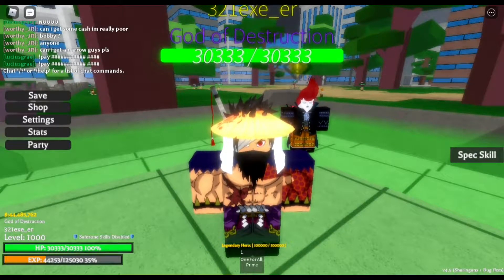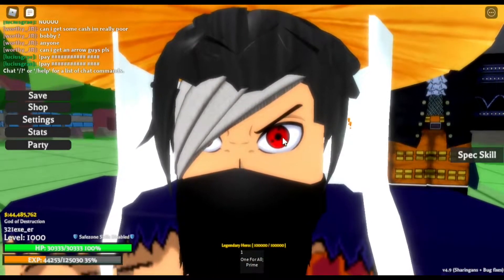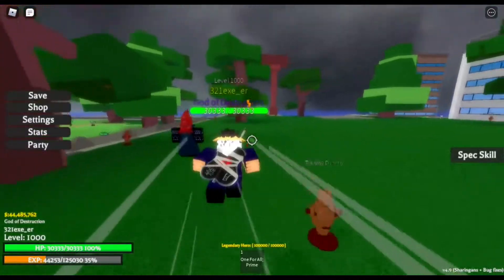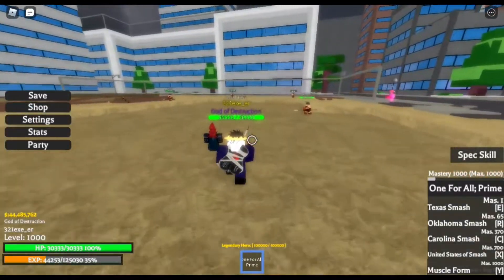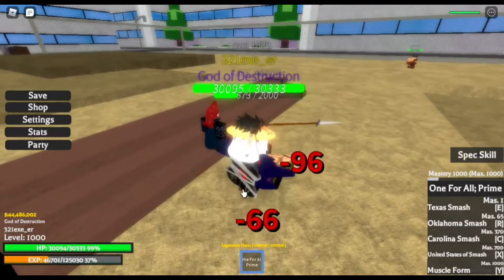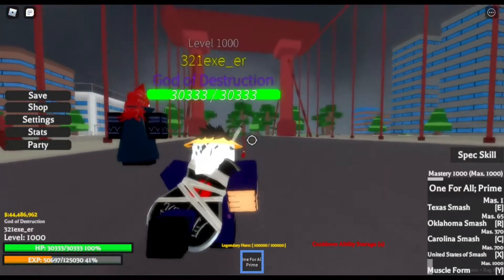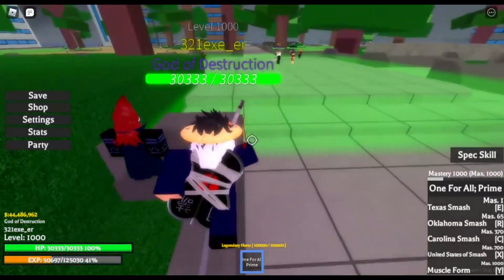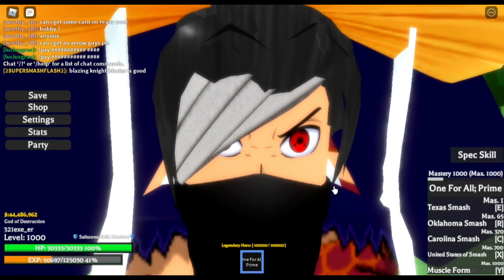Three Tomoe Sharingan | Roblox Project XL